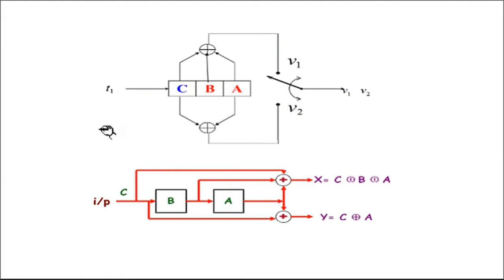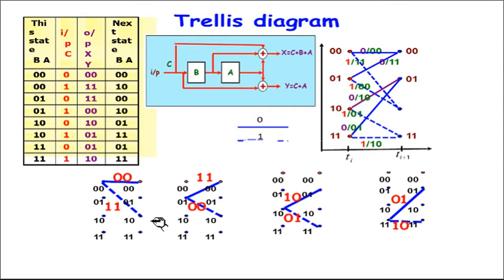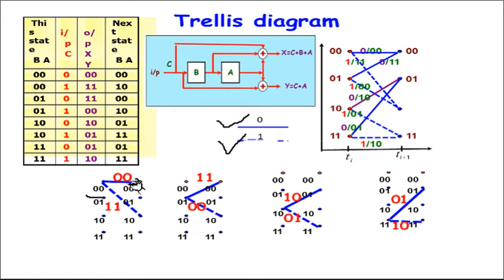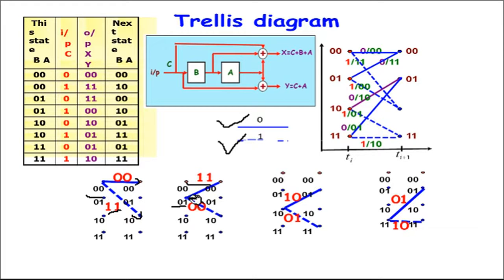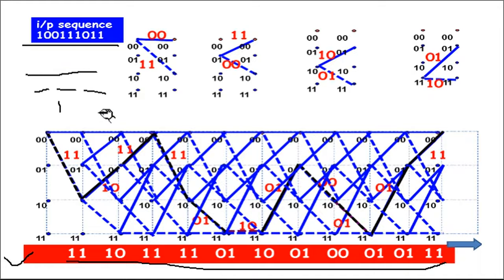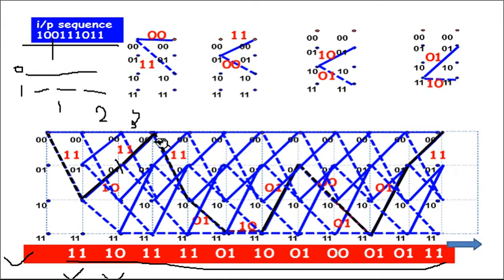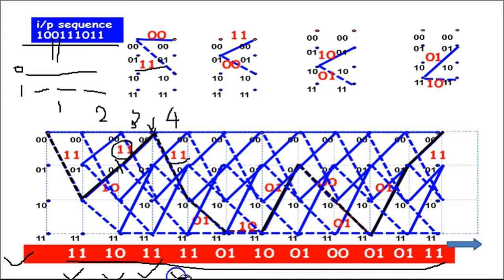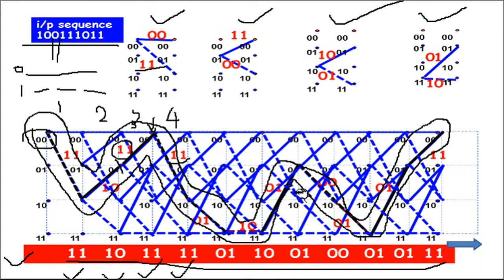CONVOLUTIONAL CODE 5trellisdiagram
This will explain about trellis diagram preparation from encoder ckt.